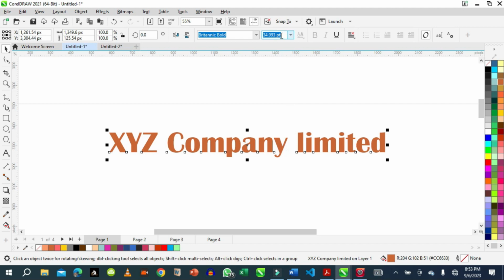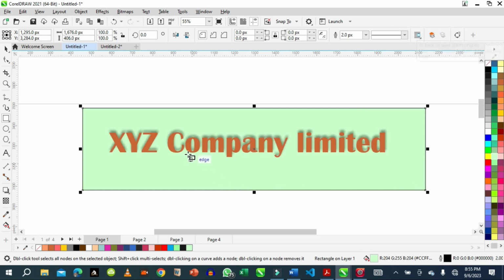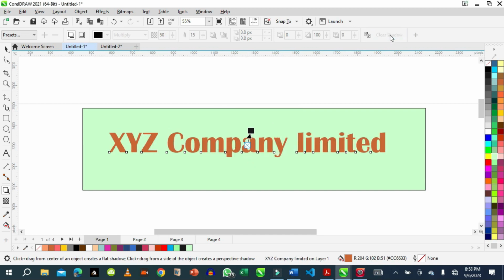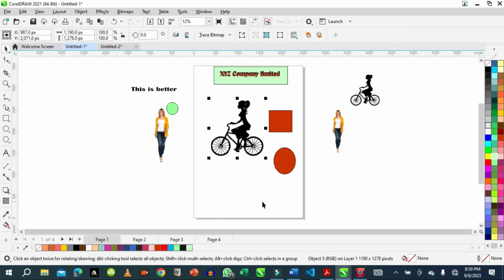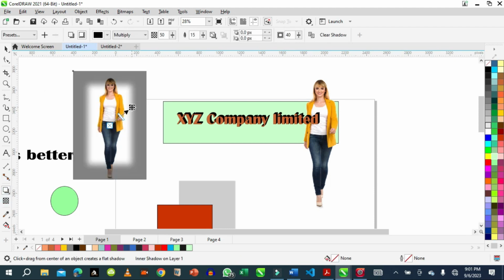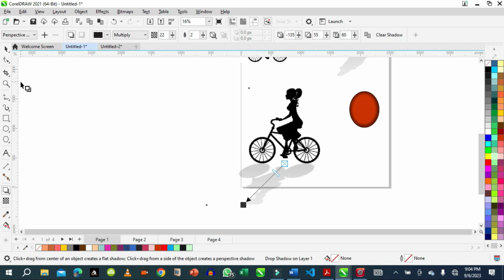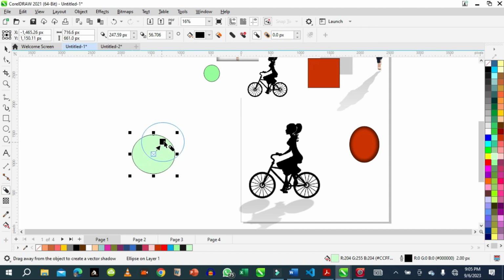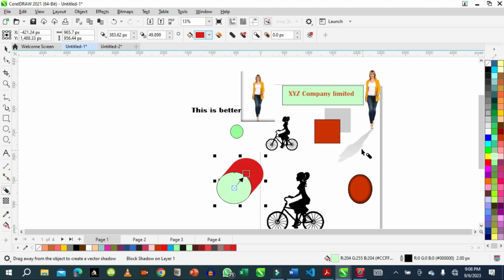lesson 10 shadows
Shadow is a strong tool in graphical design. CorelDraw has a range of tools for manipulating it. this lesson explores all the tools and methods of applying shadows.